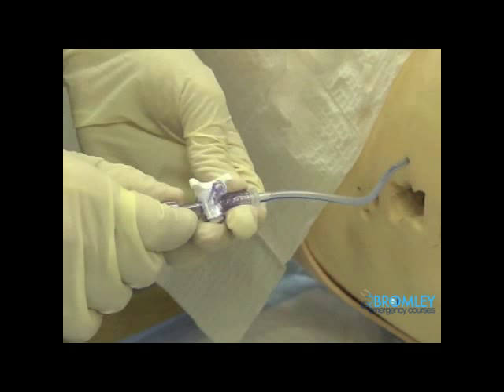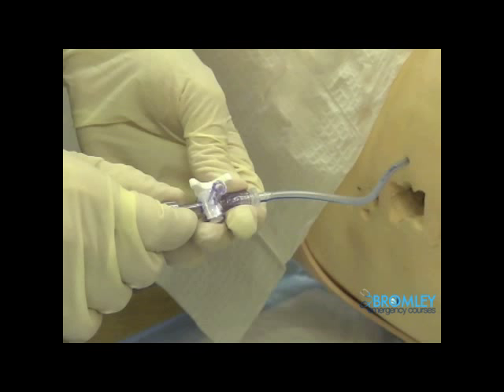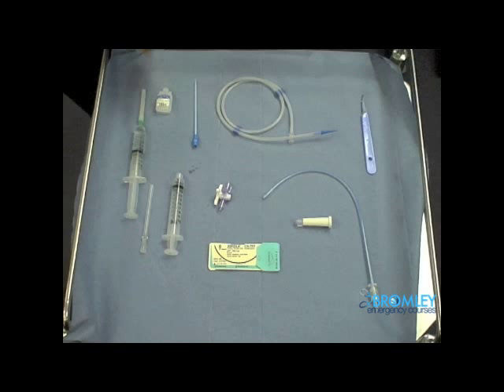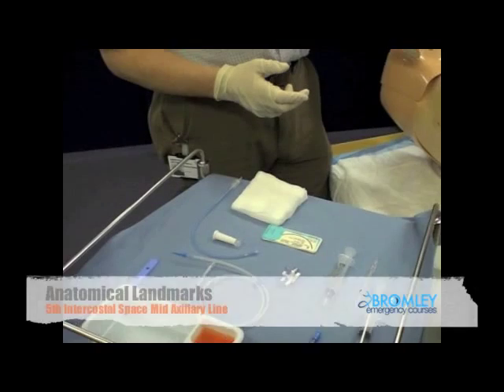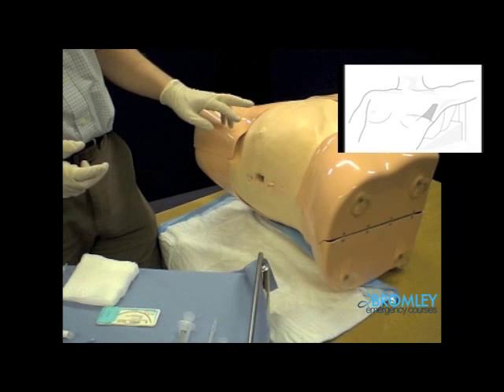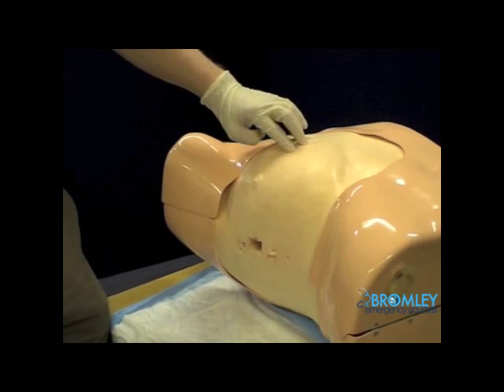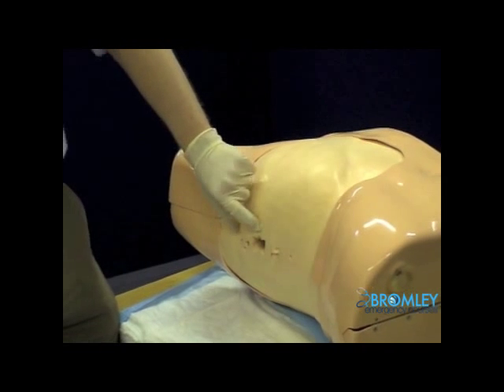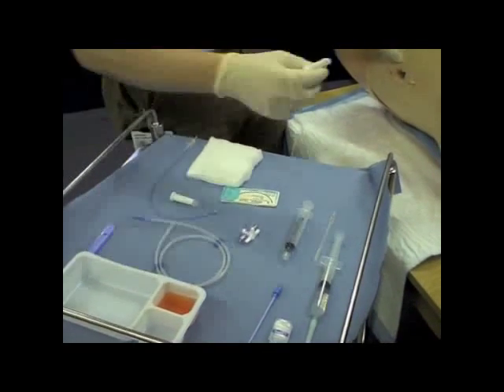Seldinger Chest Drain procedure by Bromley Emergency Courses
Seldinger Chest Drain procedure video which highlights techniques examined in both the MRCEM & FRCEM exam.